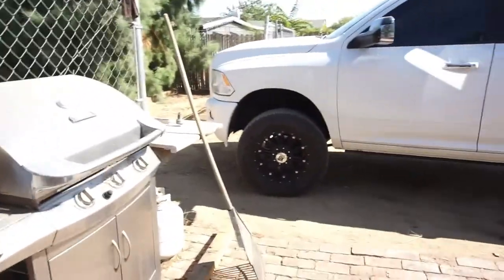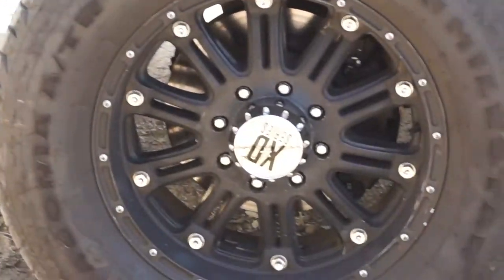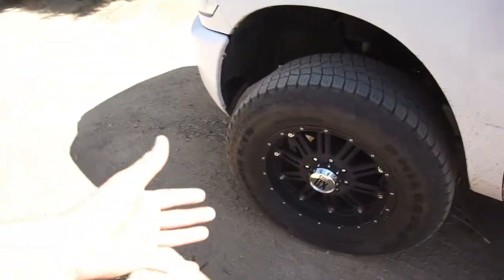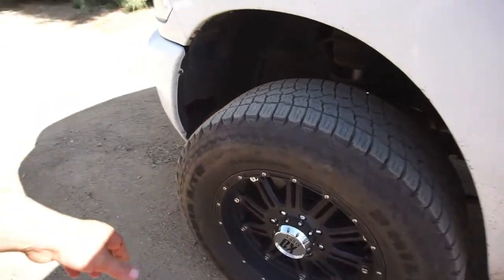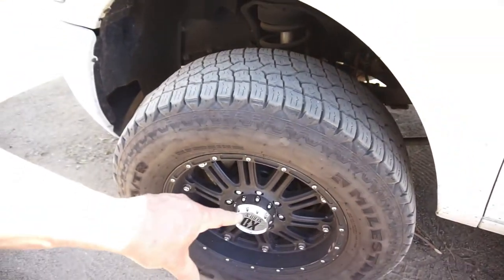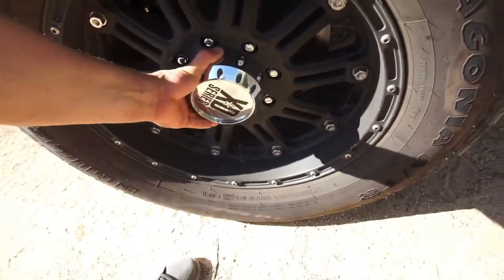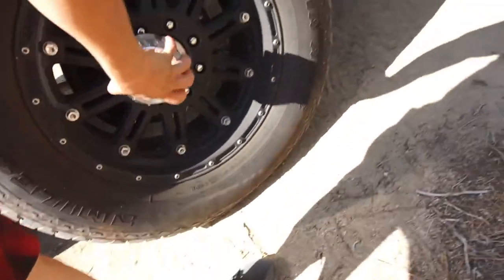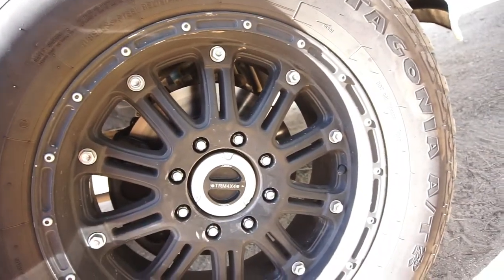The Ram Man Inc Therammaninc Sent Me $100 Cash Money. Just For A 30 Second Video..